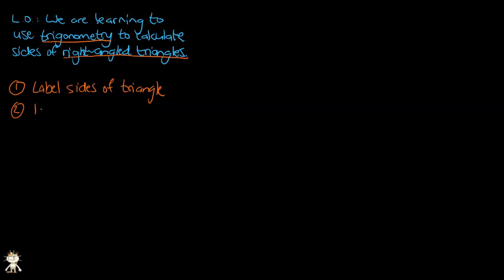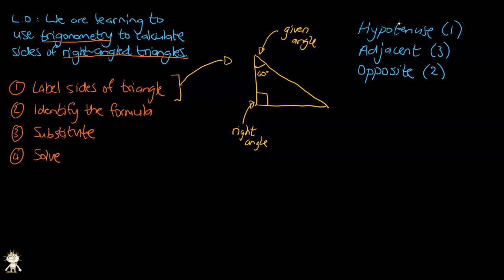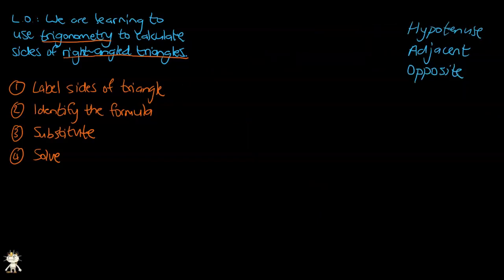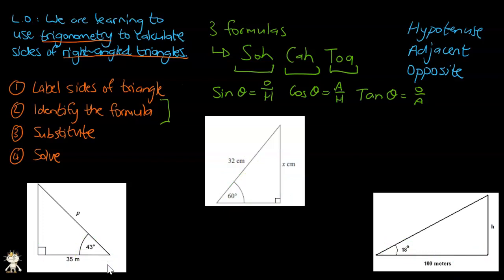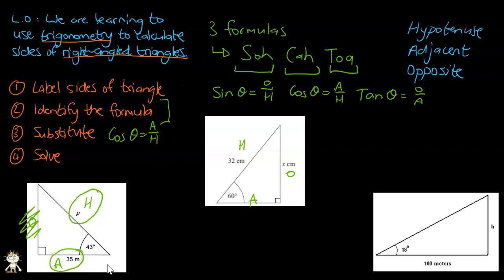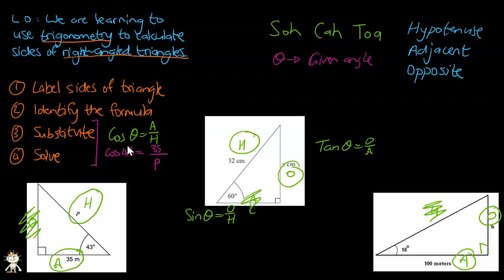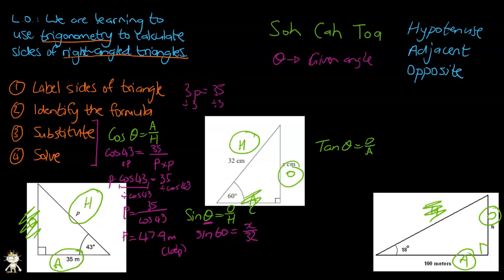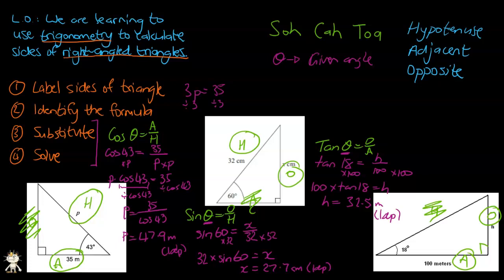02 The 4 steps to using trigonometry to find the side